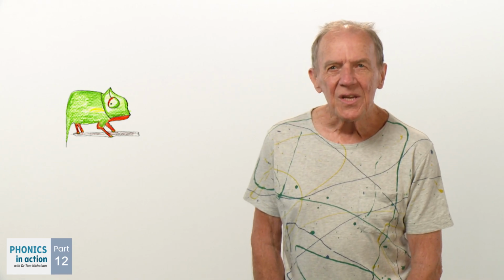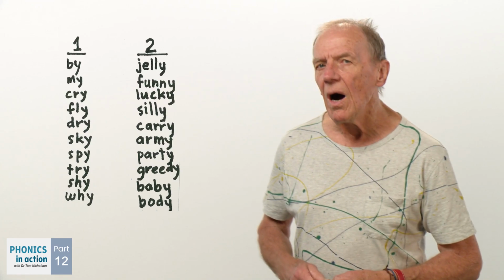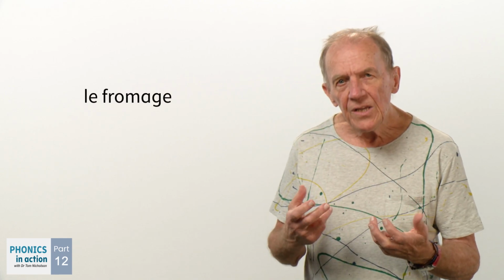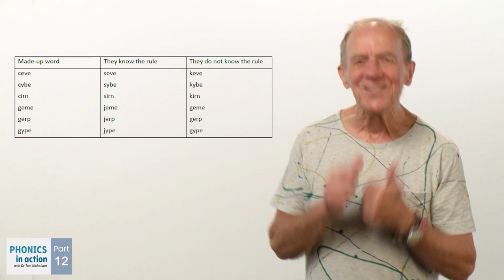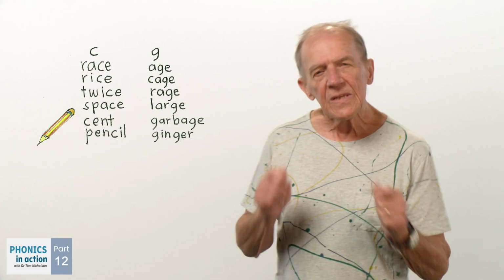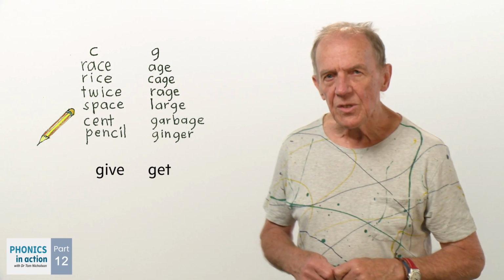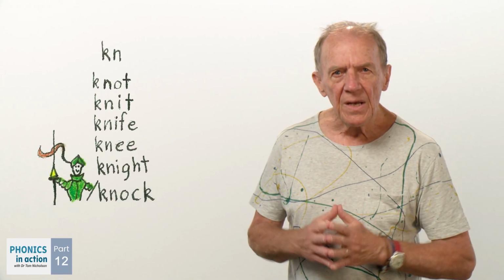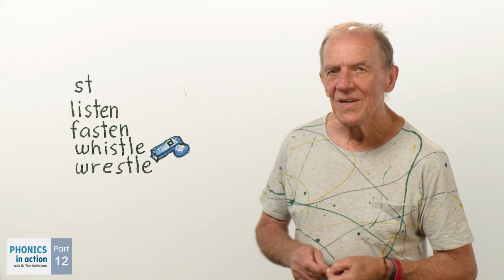Phonics course video 12 Chameleon Letters and Silent Letters